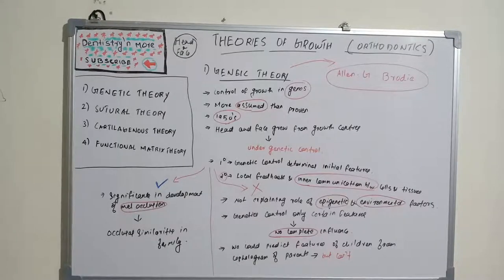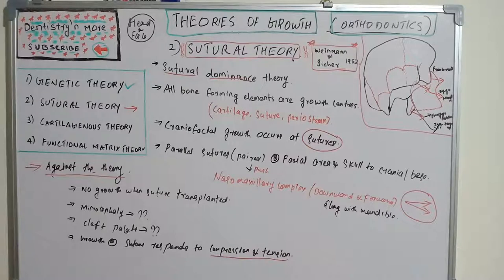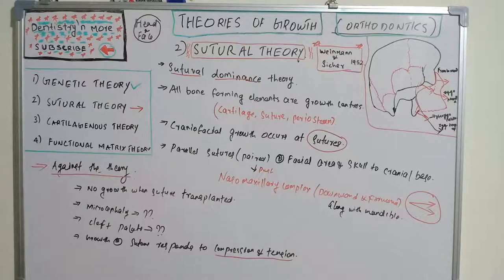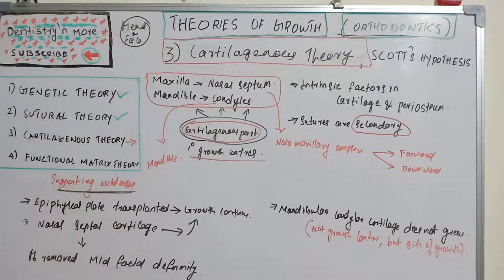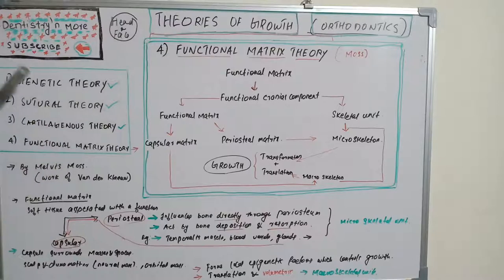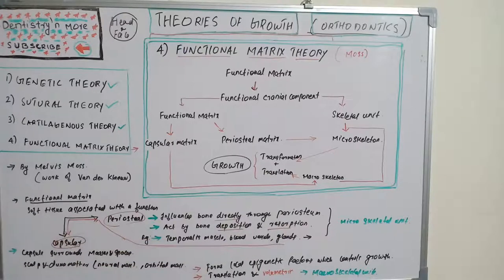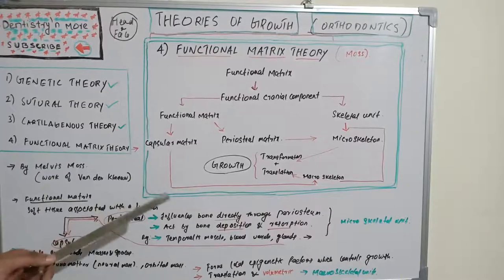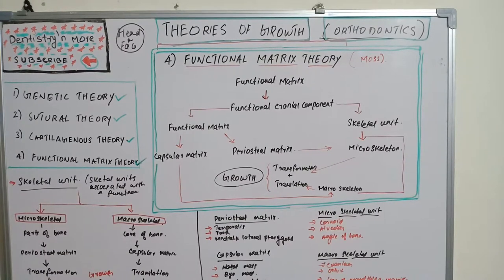THEORIES OF GROWTH (ORTHODONTICS)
➡️Brodie in 1940s and it states that craniofacial growth is controlled by genetics. This theory states that genes such as Homeobox, Sonic hedgehog, Transcription factor and IHH (protein) play an important role in craniofacial development.

➡️This theory was popularized by Sicher in 1941 which states that sutures are the primary determinant of the craniofacial growth. Expansion forces at the sutures lead to expansion of bone and thus growth of craniofacial skeleton. Cranial vault increases in size via the primary growth of bone that happens at the suture.

➡️ Sicher theorized that tissues such as periosteum  Cartilage and sutures are growth centers just like epiphysis of the long bone that allow the bone to form. He said that growth of maxilla happens at expansion of the circumaxillary sutures which push maxilla  down and forward. Evidence says that sutures are growth sites that respond intrinsically to signals.

Cartilaginous theory-In this theory, mandibular condyle having cartilage at its end allows the downward and forward growth of the mandible.
➡️Maxilla, consisting of the nasal septum and nasomaxillary complex, which is made up of cartilage, moves forward and downward also by the forces from the nasal septum.

➡️functional matrix hypothesis explicitly claims that the origin, growth and maintenance of all skeletal tissues are always secondary, compensatory and obligatory responses to temporally and operationally prior events or processes that occur in specifically related non-skeletal tissues, organs

2)Oral medicine & Radilology

3)Oral pathology

4)Pedodontics

5)Orthodontics

6)Public health dentistry